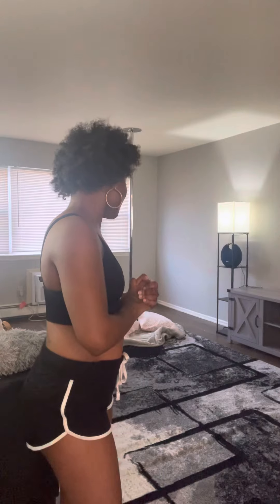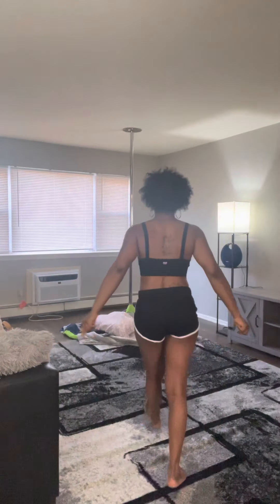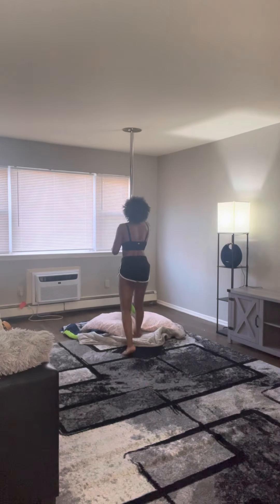Going over a few things before I practice the handspring.